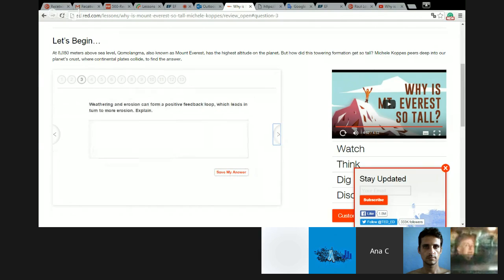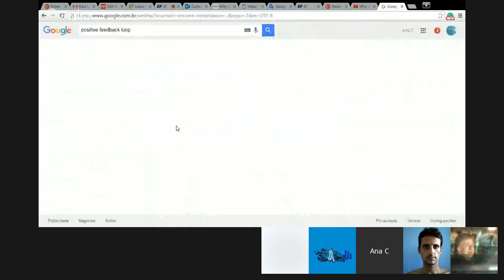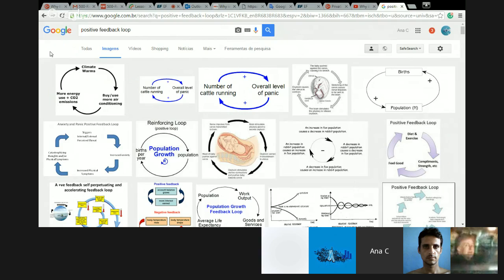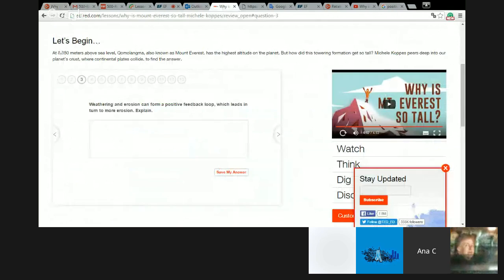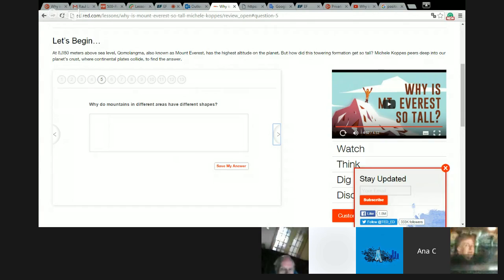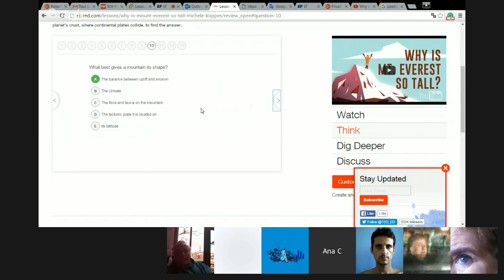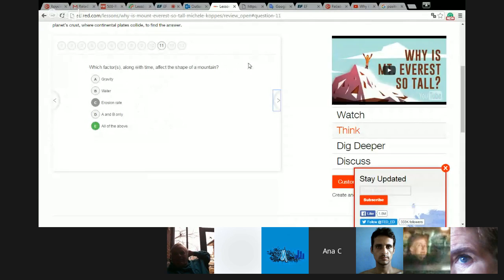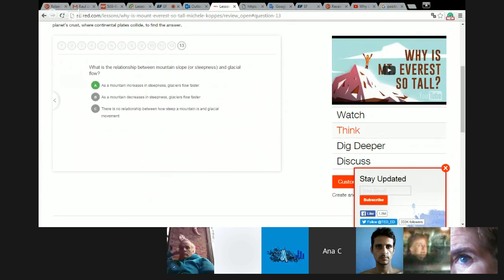Why is MT Everest so tall?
Let's listen to a TED lesson together and answer some questions to practice our English!